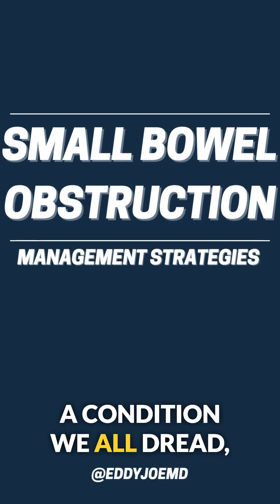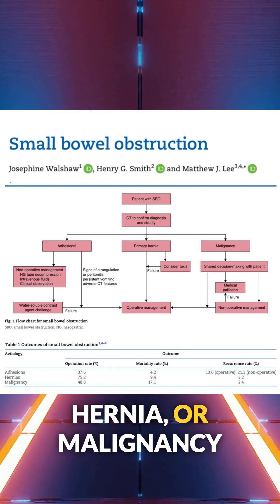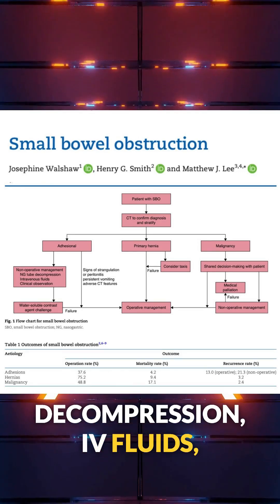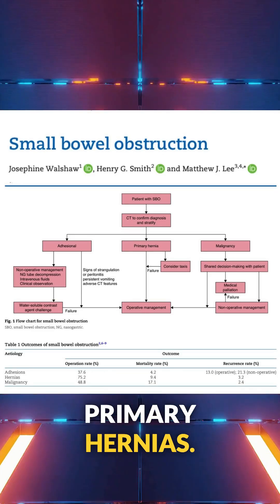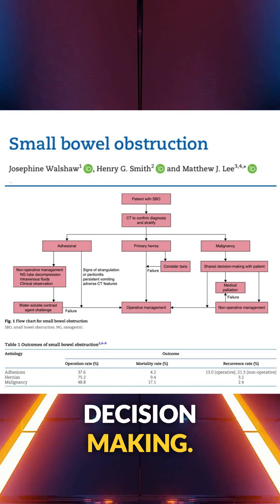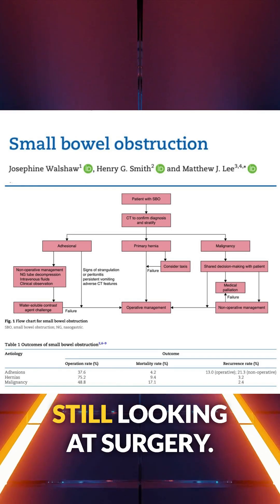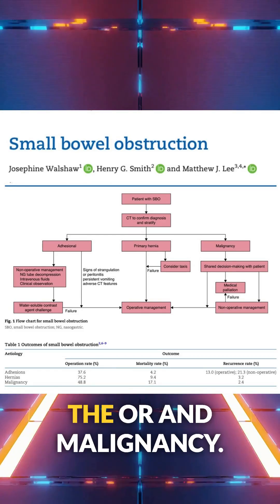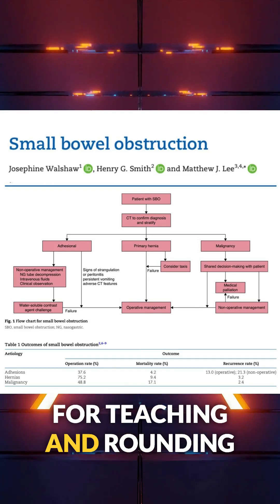Small Bowel Obstruction Management in 60 Seconds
We occasionally have a patient transferred to the ICU with aspiration pneumonia or hypovolemia with renal failure due to a small bowel obstruction. Here's a simple algorithm to run through to help manage these patients. 🎩 tip to the authors.

Walshaw J, Smith HG, Lee MJ. Small bowel obstruction. Br J Surg. 2024 Jul 2;111(7):znae167. doi: 10.1093/bjs/znae167. PMID: 39041721.